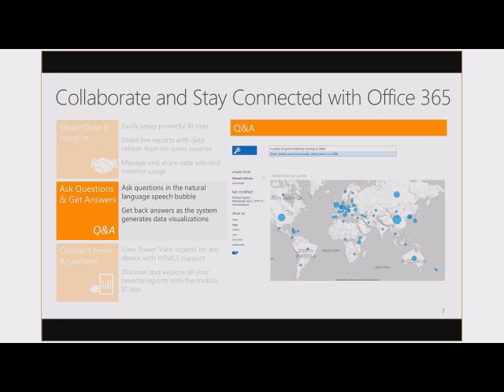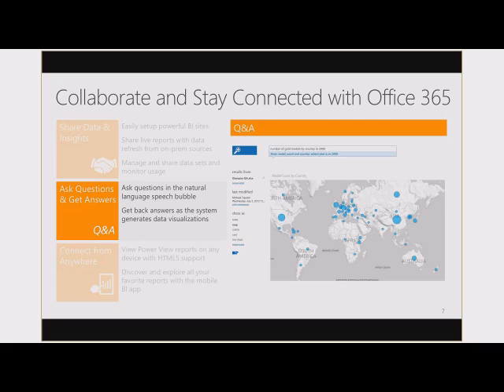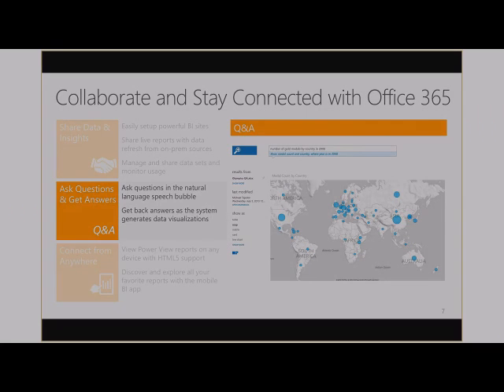Business Insights Part 10: Featurues of Power BI with Office 365